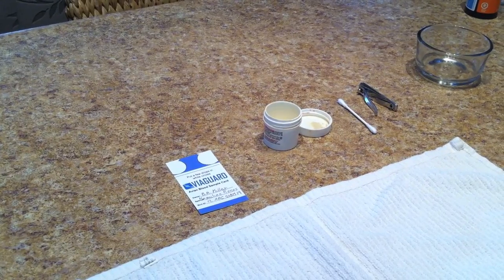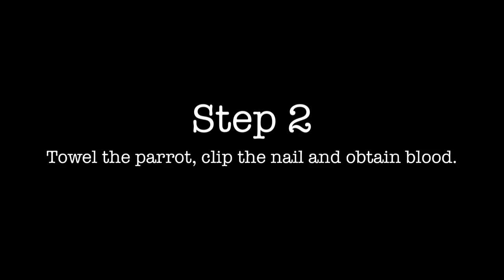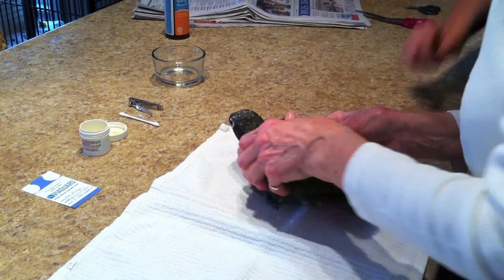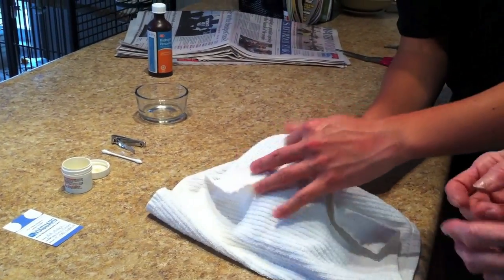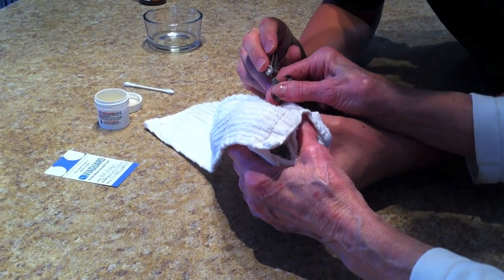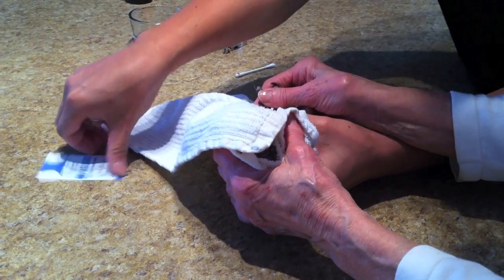How to obtain blood sample for avian DNA sexing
This video will show you how to obtain blood sample from a baby parrot for avian DNA sexing